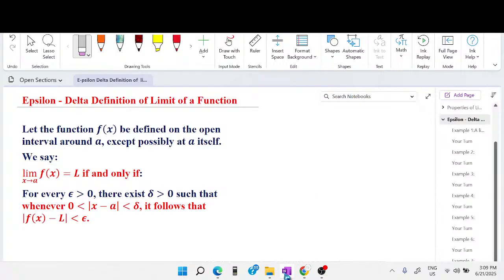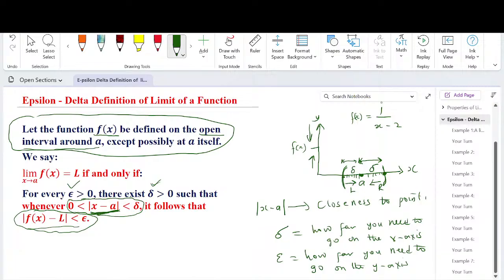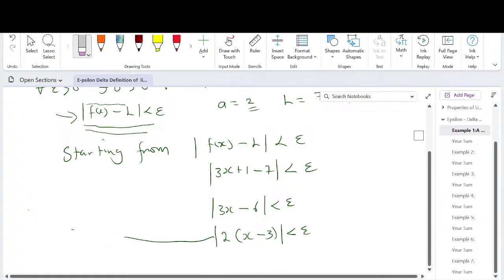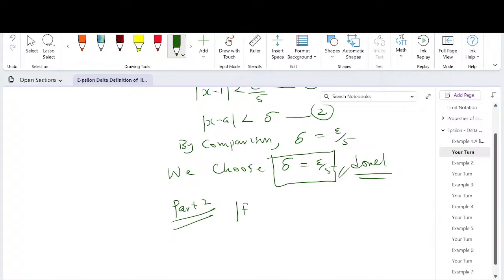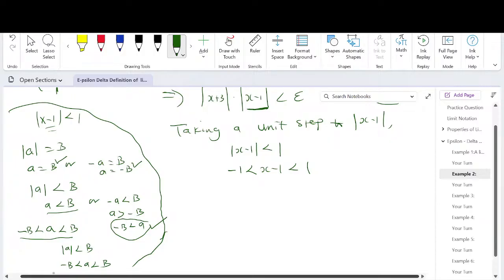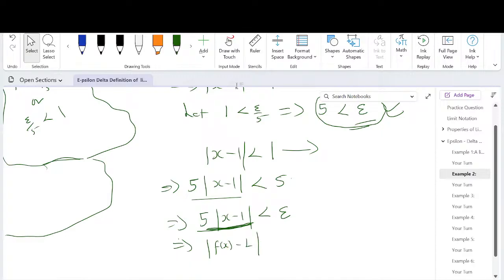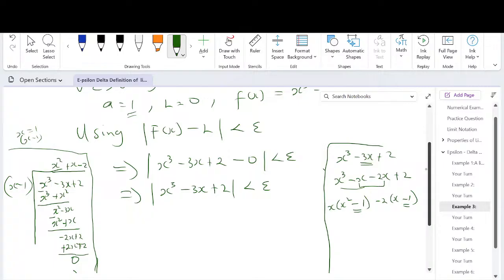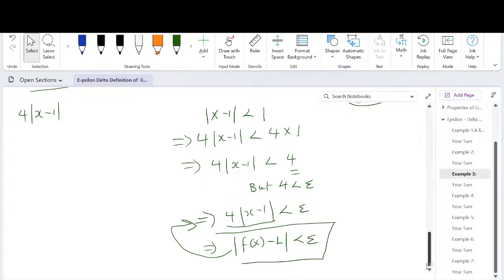3. Part 1 - Proving the Existence of the Limit of a Function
Welcome to this detailed explanation of how to prove the existence of the limit of a function! In this video, we explore the foundational concepts of limits in calculus, focusing on formal methods such as the ε-δ (epsilon-delta) definition of a limit.

Whether you're a high school student, a university learner, or someone refreshing your calculus skills, this video will guide you step by step through the process of verifying the existence of a limit analytically.

👉 What You'll Learn:

What it means for a limit to exist

How to use the epsilon-delta definition

Step-by-step examples

Tips for solving limit problems effectively